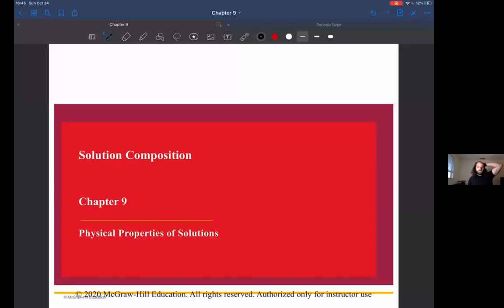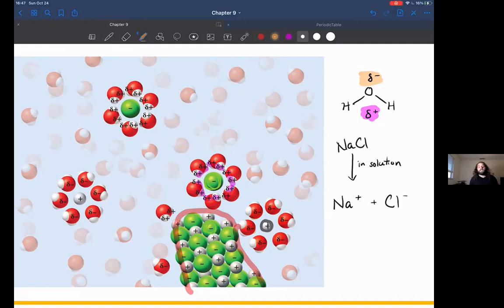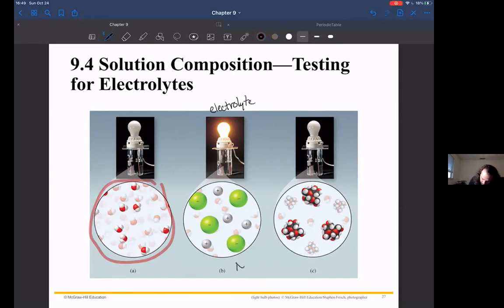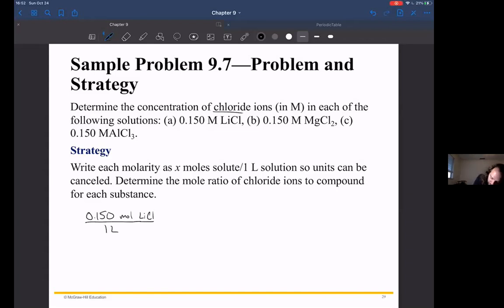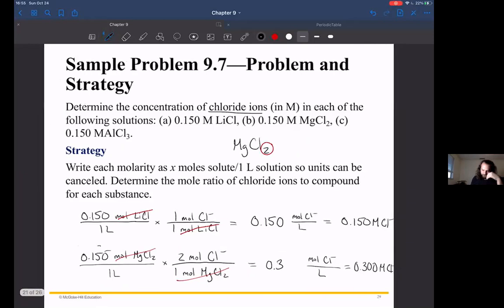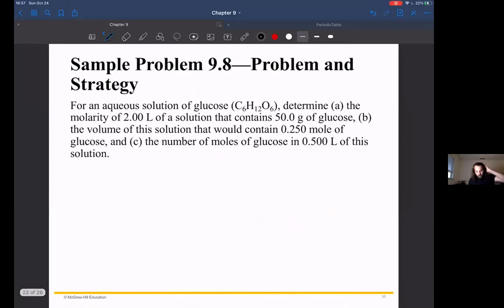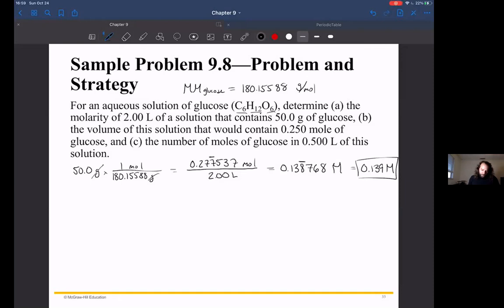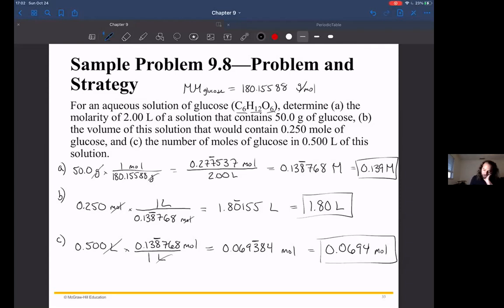Chem3AF21 Ch9 Solution Composition